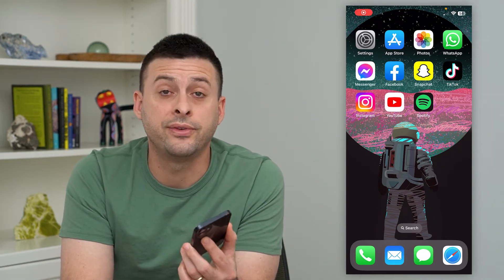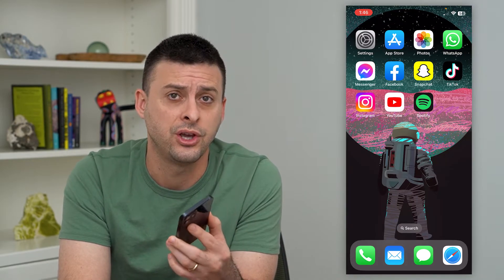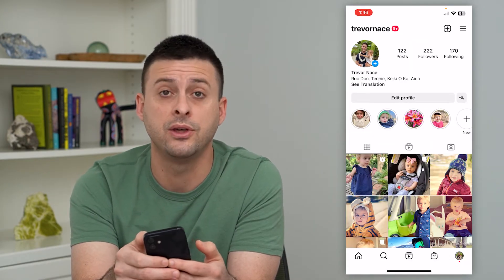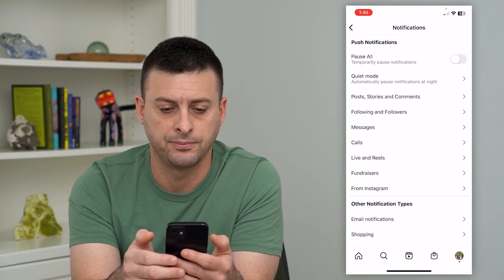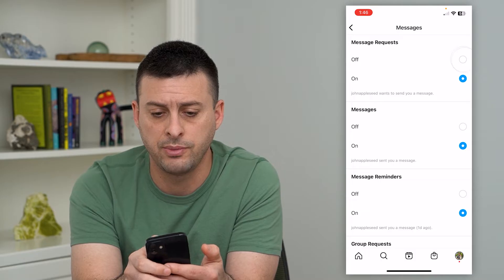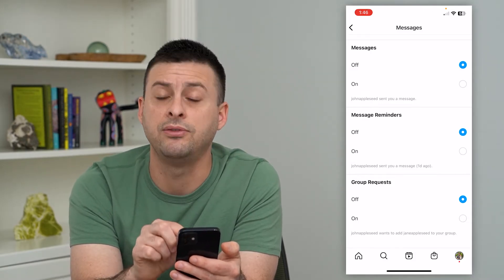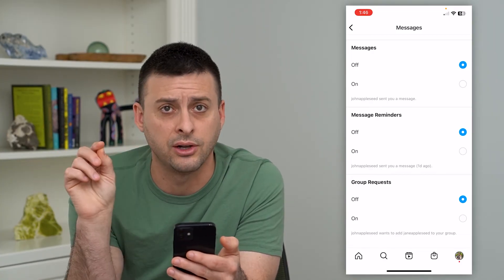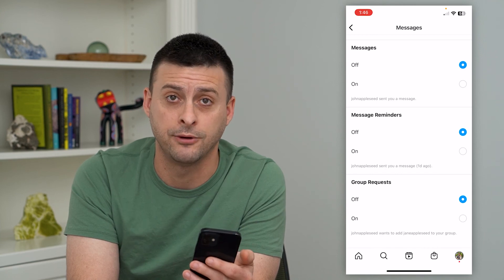How To Turn Off Chat Notifications On Instagram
Let's disable chat notifications on Instagram if you don't want to be notified every time someone sends you a message.